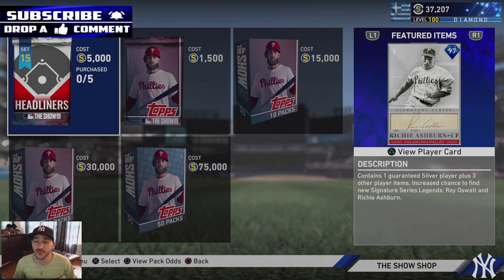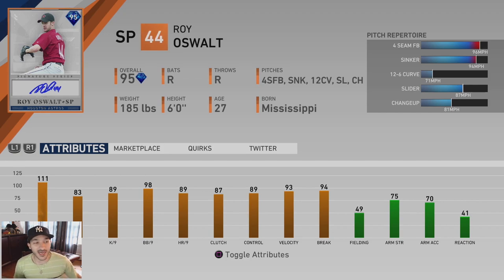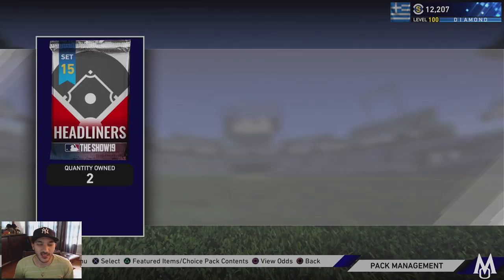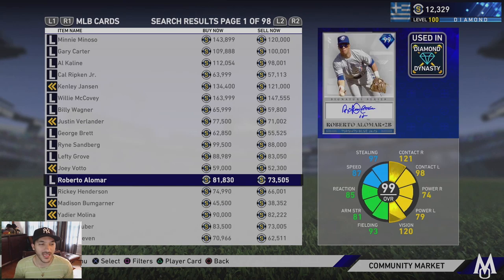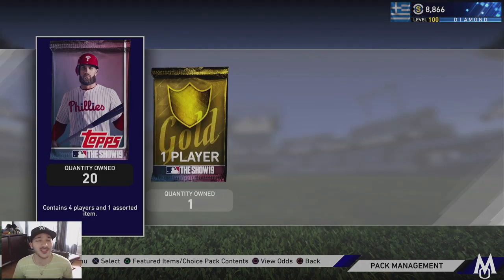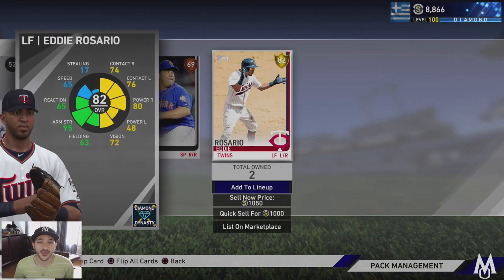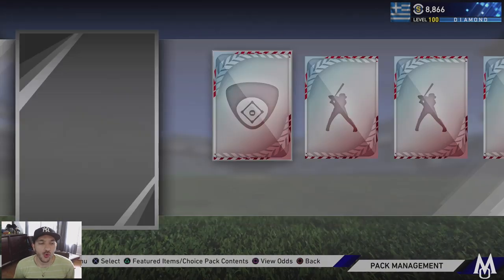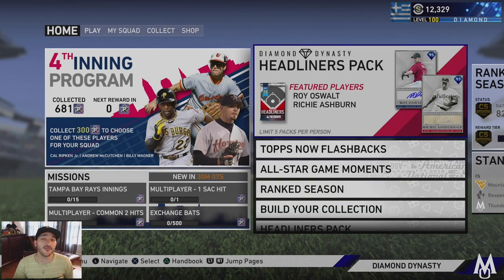SET 15 HEADLINERS - ROY OSWALT & RICHIE ASHBURN!! MLB The Show 19 Diamond Dynasty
New Set 15 Headliners featuring Signature Series Roy Oswalt and Richie Ashburn!!